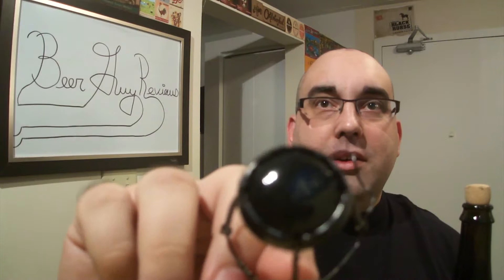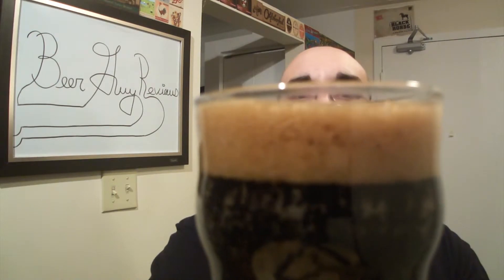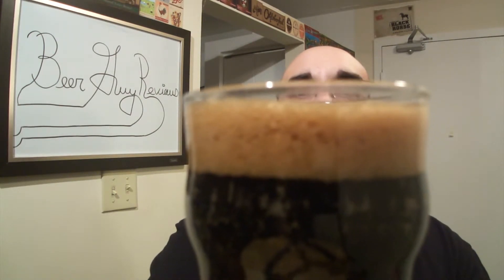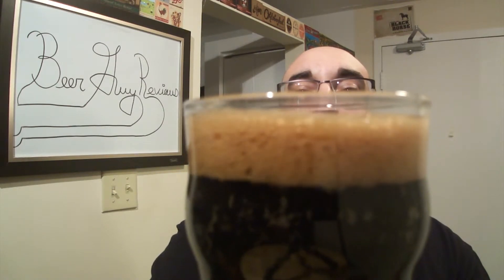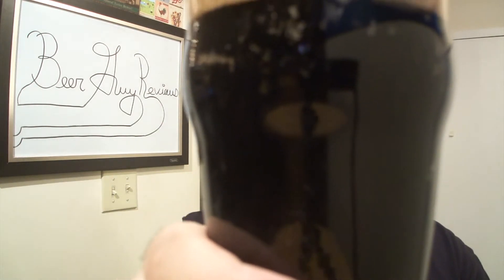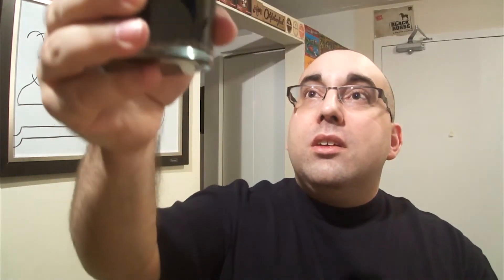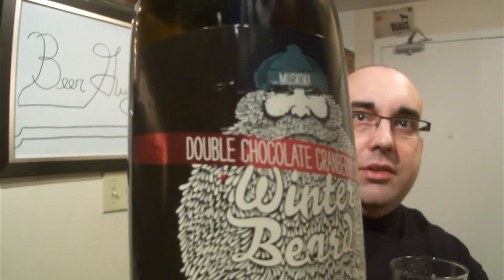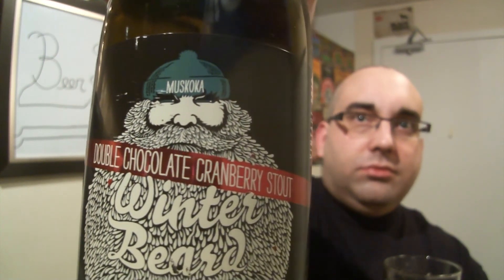Muskoka Winter Beard Double Chocolate Cranberry Stout 8% alc/vol Beer Review Beer Guy Reviews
2012 Vintage